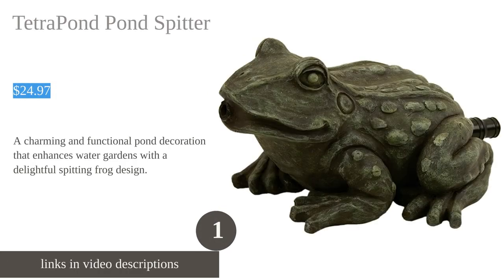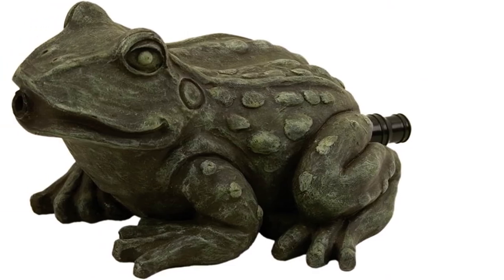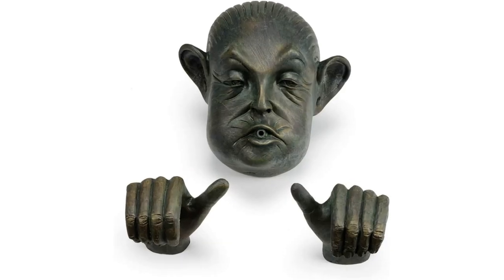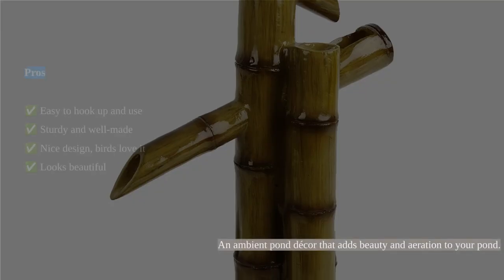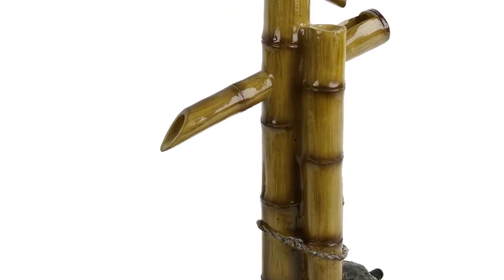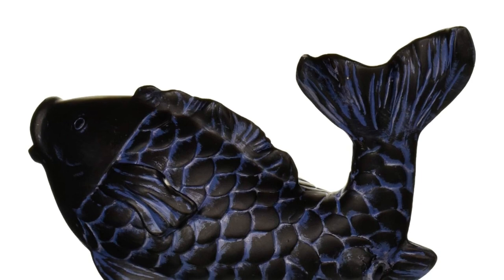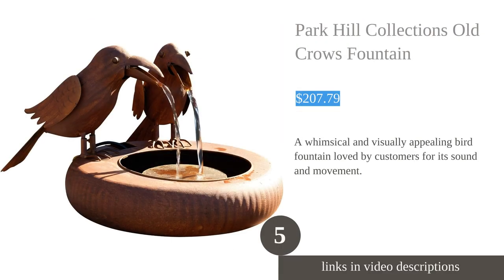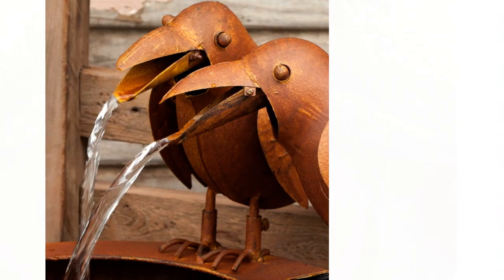Check Out These 5 Whimsical Pond Water Spitters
00:00 Introduction
00:04 #1 - TetraPond Pond Spitter
01:02 #2 - Aquascape Man in Barrel Spitter Fountain
02:01 #3 - Tetra Bamboo Spitter
03:06 #4 - Aquanique Blue Fish Spitter
04:05 #5 - Park Hill Collections Old Crows Fountain
05:00 Ending

Discover the best pond water spitters for your water garden. These whimsical and functional pond decorations will add charm and movement to your pond.

pondspitters watergarden ponddecor whimsical pondlife